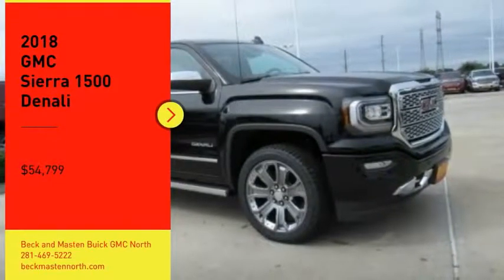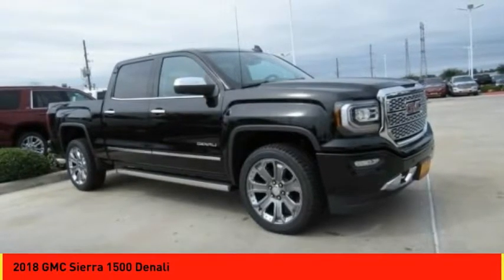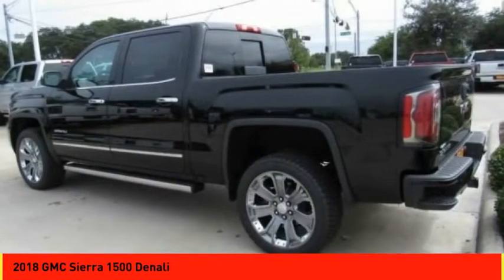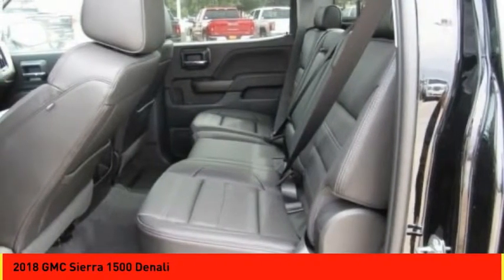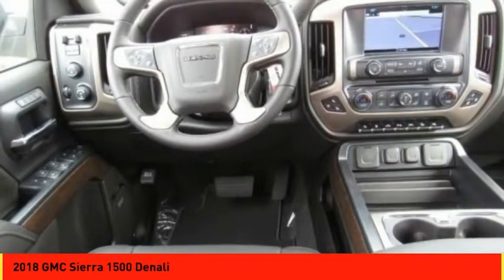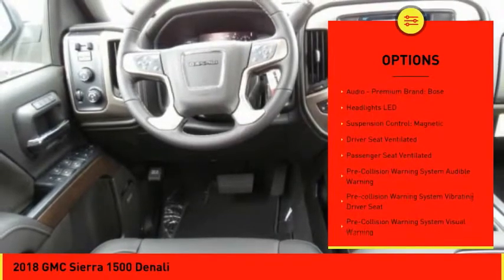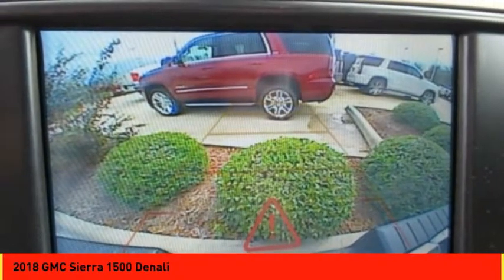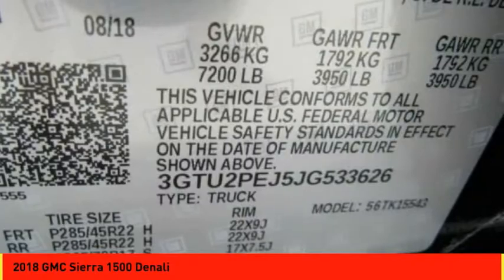2018 GMC Sierra 1500 Houston TX G533626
2018 GMC Sierra 1500 Denali

It comes with a 6.2 liter 8 Cylinder engine.  This one's on the market for $54,799.  It has a classic onyx black exterior and a jet black interior.  Want to learn more? Call today for more information.